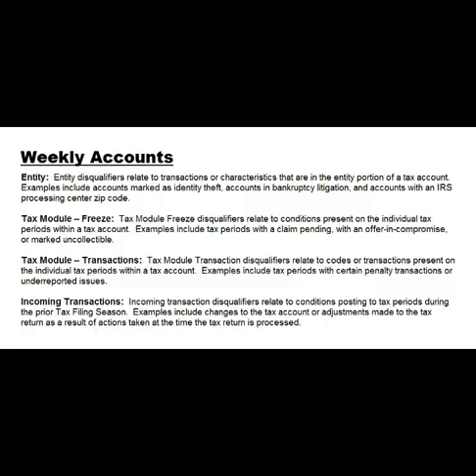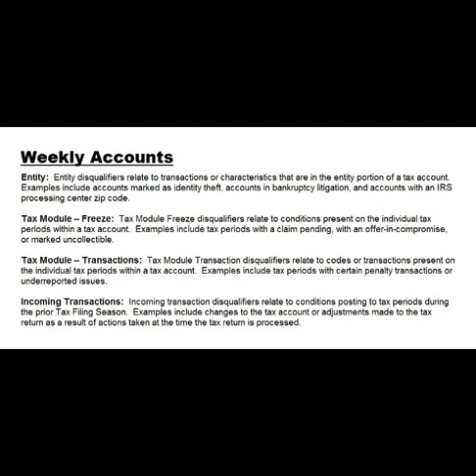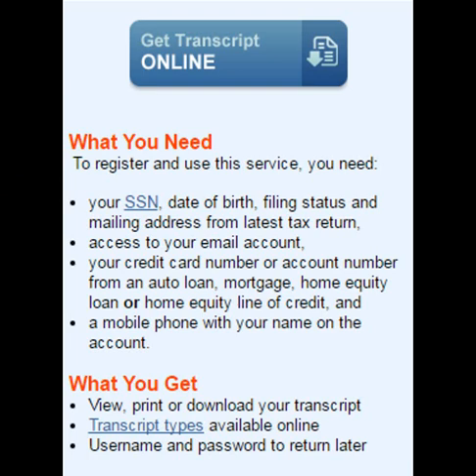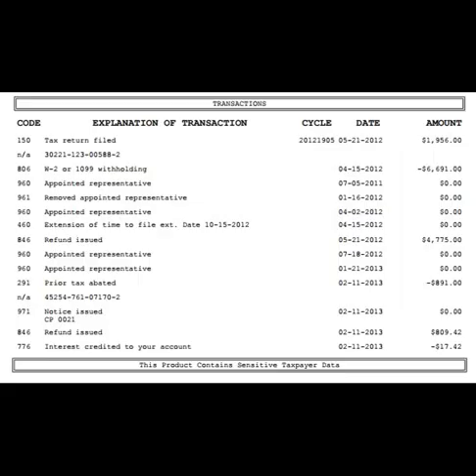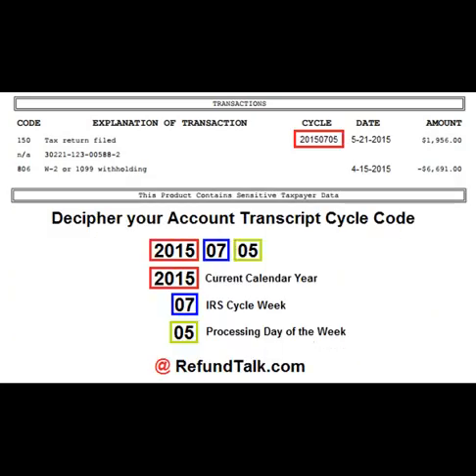IRS Daily and Weekly Account Processing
In this video, we will show you how you can determine if you are a Daily or a Weekly Account with IRS.
Daily Accounts post to the IRS Master File on Friday, Monday, Tuesday, and Wednesday.
Weekly Accounts post to the IRS Master File only on Thursdays.
To find out more information on IRS Daily and Weekly Processing please visit us